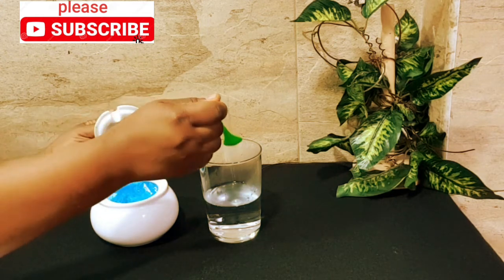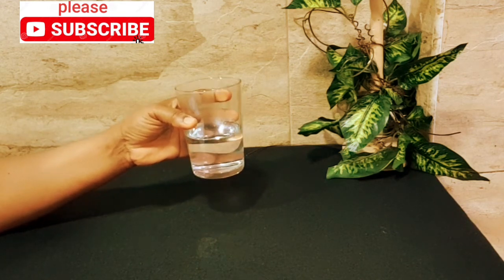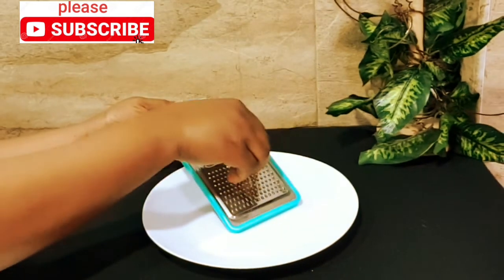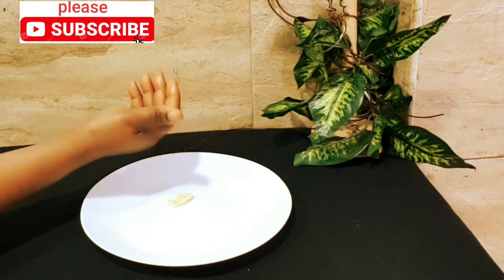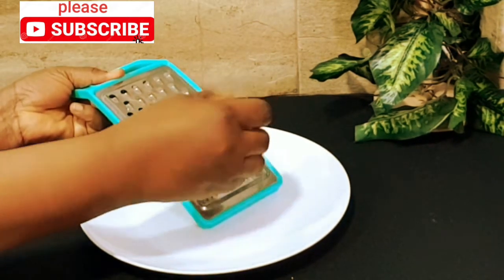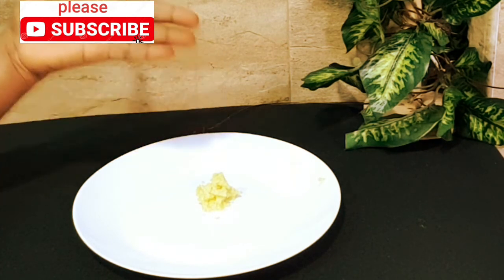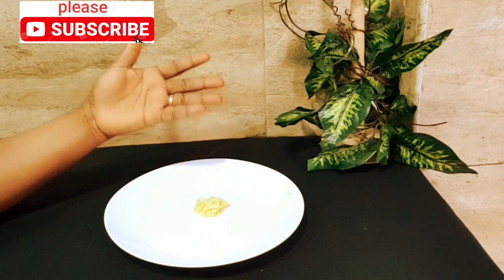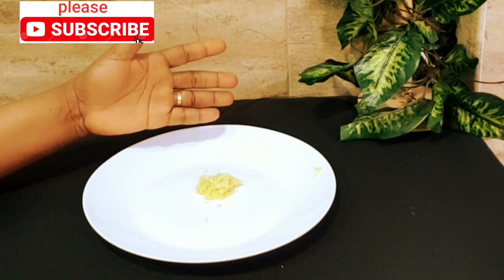2 NATURAL WAYS TO TREAT TOOTHACHE. || Toothache home remedy.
Hello beautiful pathfinders here's another helpful video on how to treat TOOTHACHE at home.👌

GOD BLESS YOU ALL RICHLY.😍

Facebook: Eseosa Frieda Lawani

Eseosa's Path